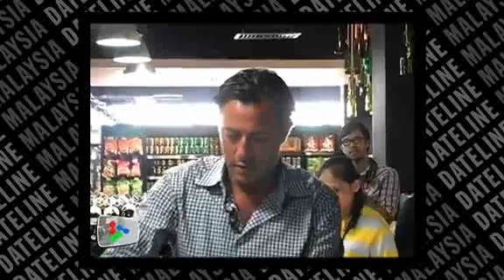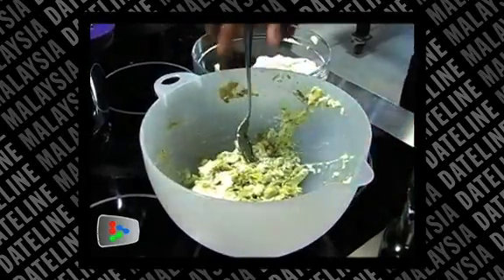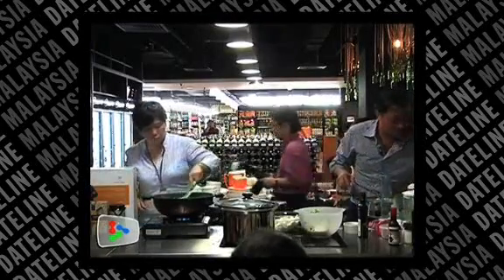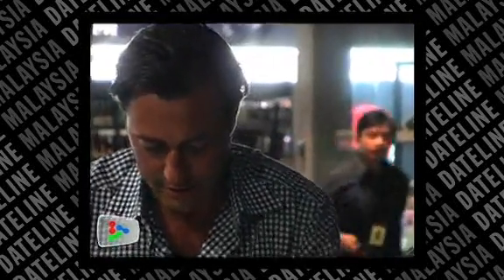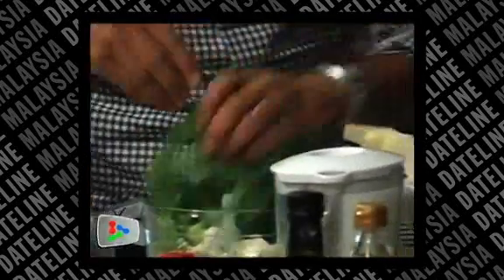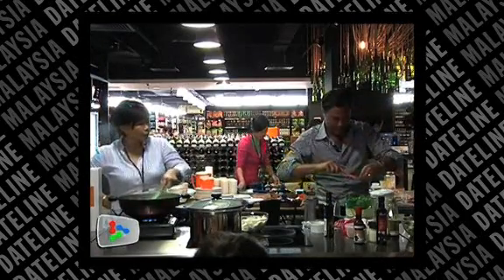Toufu-Avocado Dip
Chef Daniel Green demonstrates how to prepare a Toufu-Avocado Dip at his kuali cooking workshop.